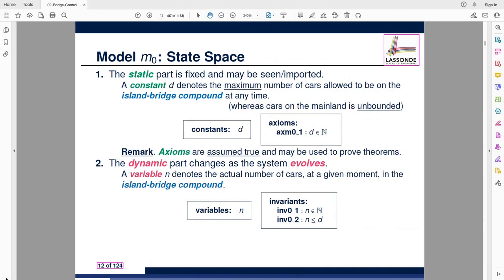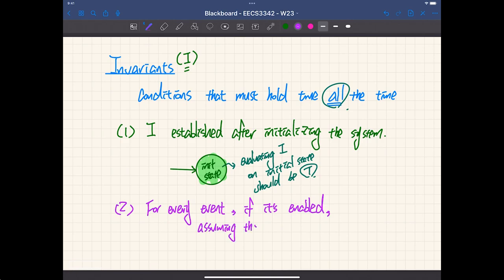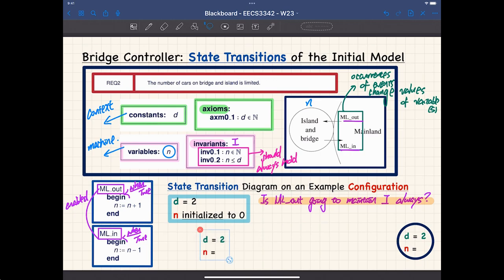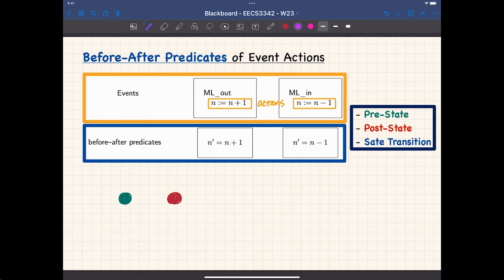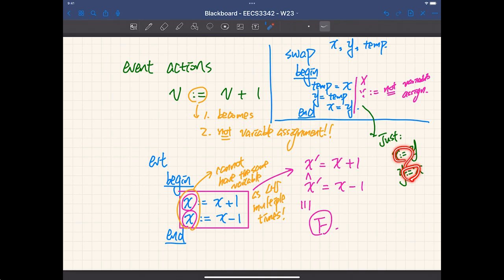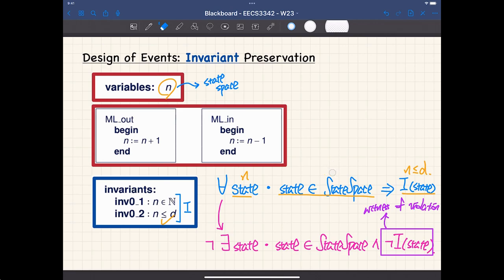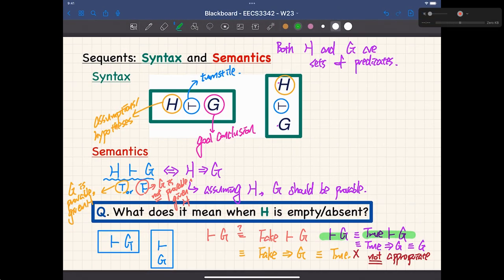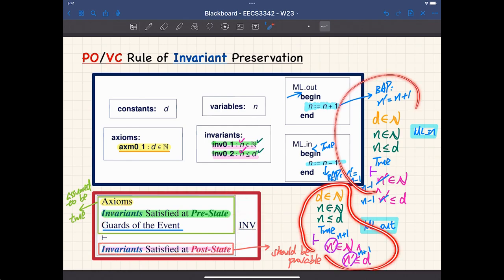[HD] EECS3342 W23 - 2023-02-09 - Invariant Establishment & Preservation, Sequent: Syntax & Semantics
Roadmap of Lecture
00:00:21 - Written Test 1 Reminders
00:05:35 - Recap of last class: Model m0 State Space, Events
00:07:44 - Invariants: Establishment & Preservation
00:18:11 - Identifying Error Trace Leading to Invariant Violation
00:31:19 - Event Actions vs. Before-After Predicates
00:50:30 - Formulating Invariant Preservation
00:56:01 - Sequents: Syntax and Semantics
01:01:47 - Sequent with Empty Hypotheses
01:06:50 - Proof Obligation (PO) of Invariant Preservation: Sketch